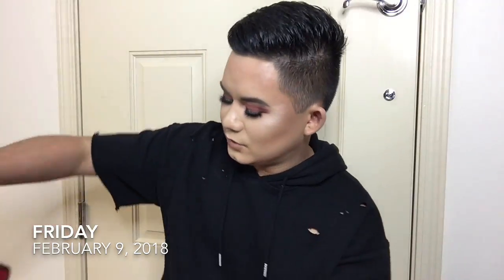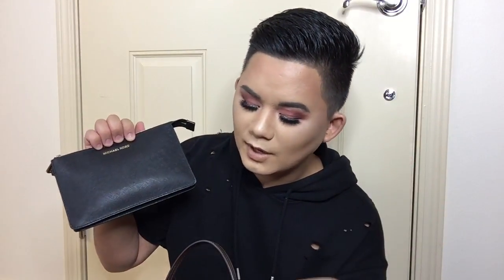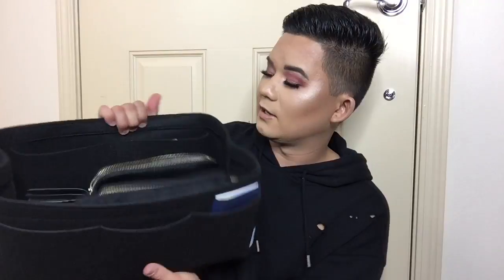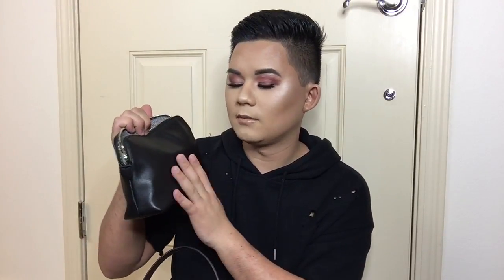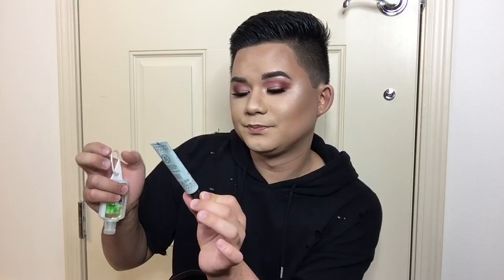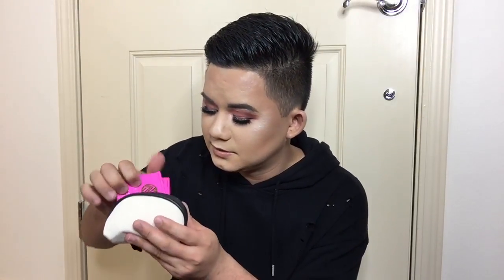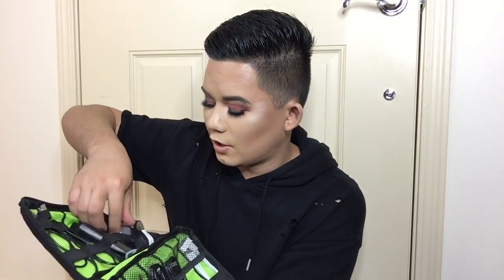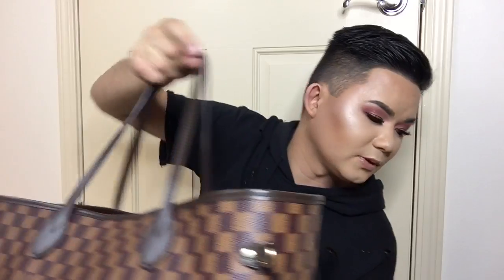VLOG #6: February 9, 2018 | Updated What's in My Bag?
Here is an updated video what is in my bag!